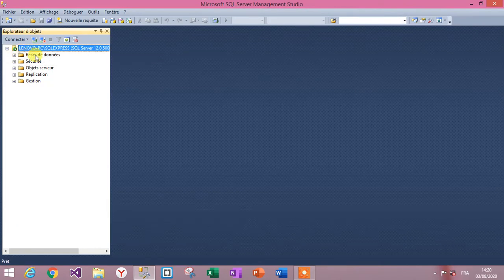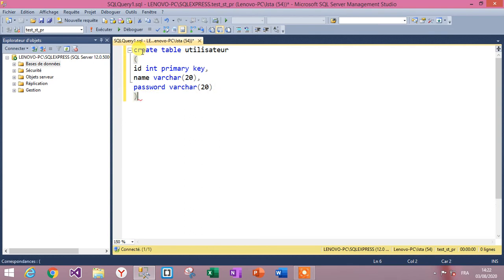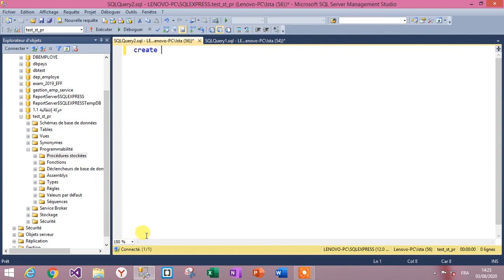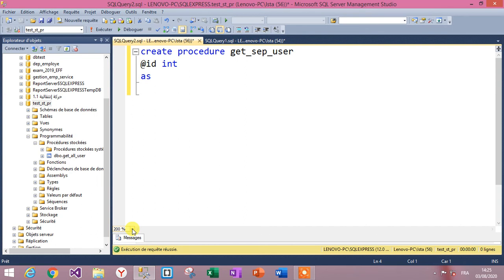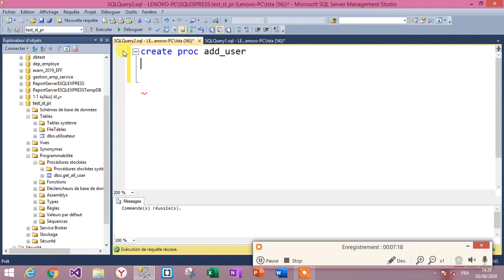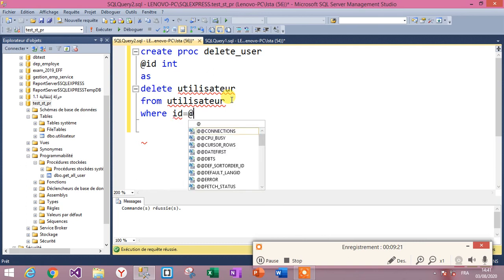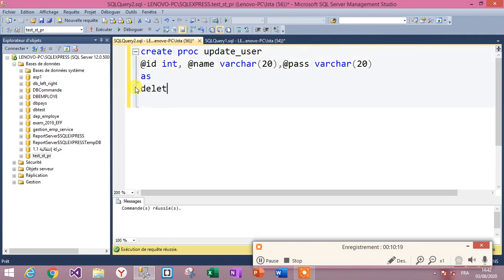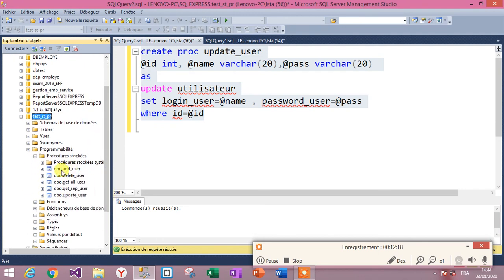48. ASP.NET MVC 5 ...How To Use Stored Procedure ...#1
ASP.NET MVC 5 خلق الدوال المخزنة لاستعمالها في مشروع